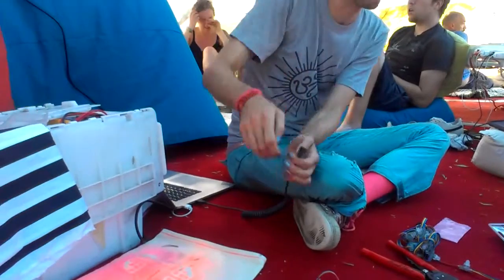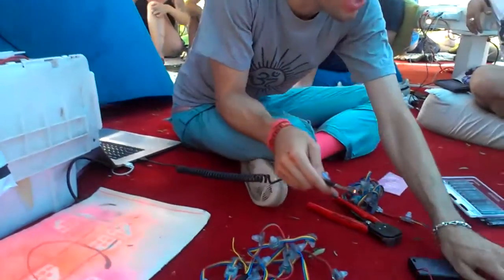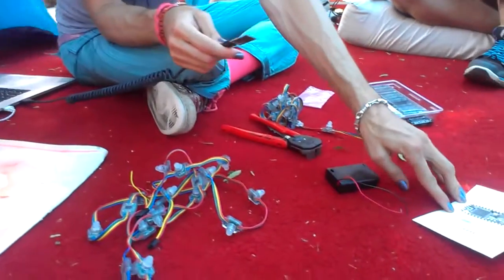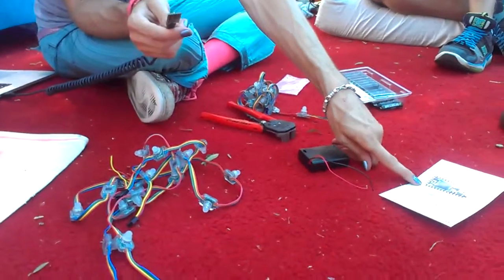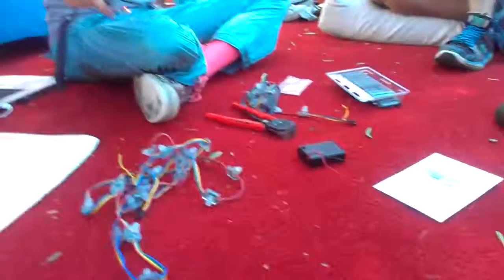Lightining in a bottle 2013 61 led